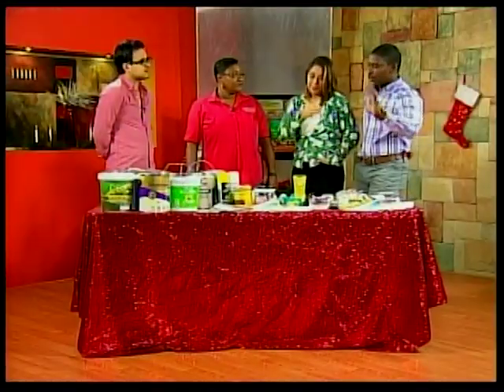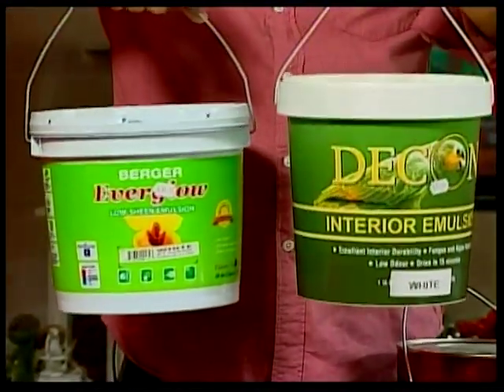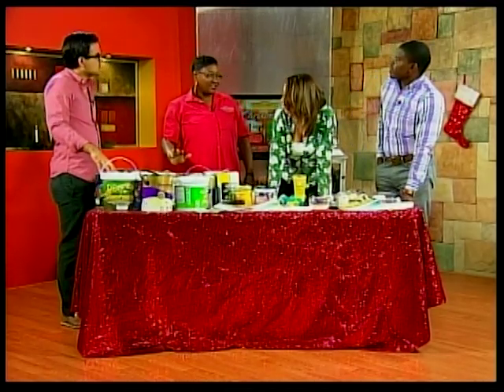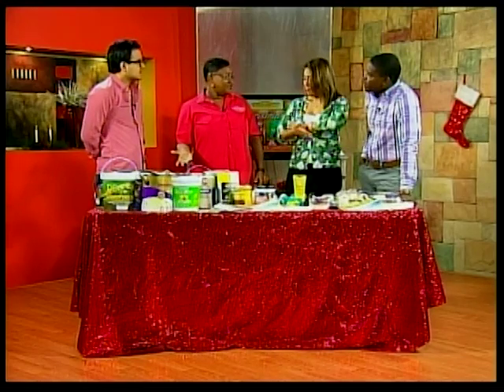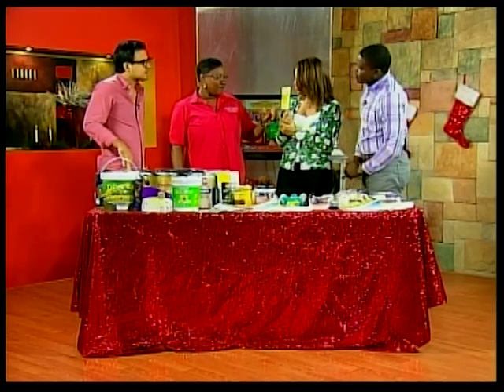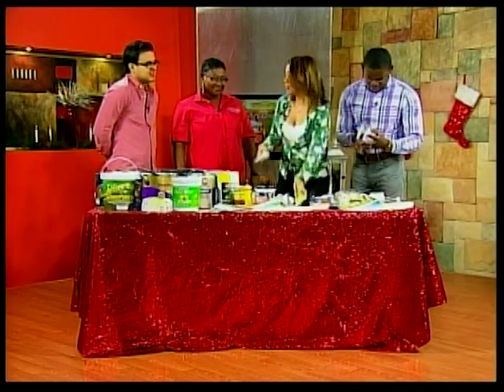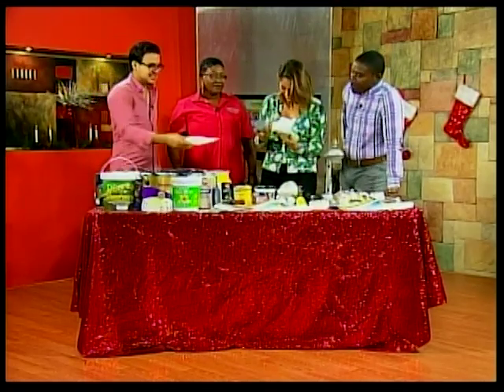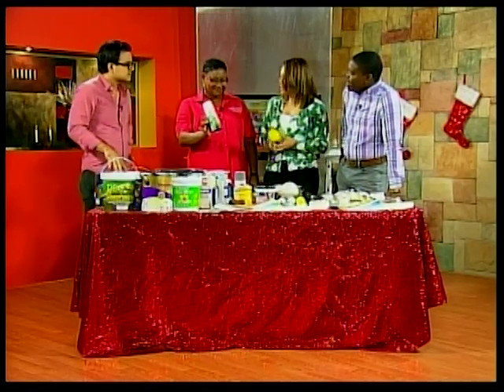Brothers Habet Ltd.- how to choose the correct paint and color for your Christmas decor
This the season for paint and more paint! Brothers Habet Ltd. got the expertise and tools to make your painting jobs a success this season. We invited their representatives to share tips on how to choose the correct paint and color for your Christmas decor. On set:
Carlo Habet - Manager, Brothers Habet Ltd.
Cynthia Yates - Supervisor Painting Department, Brothers Habet